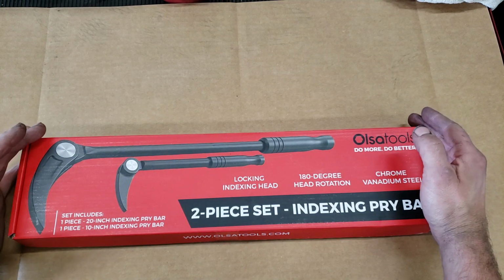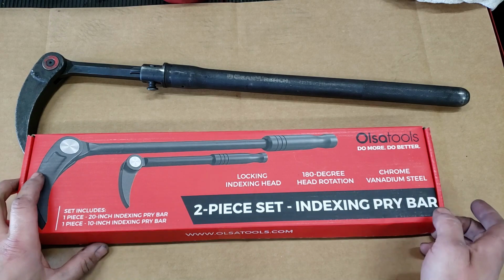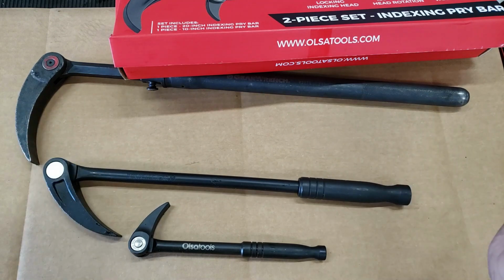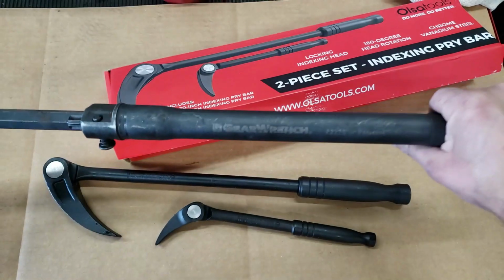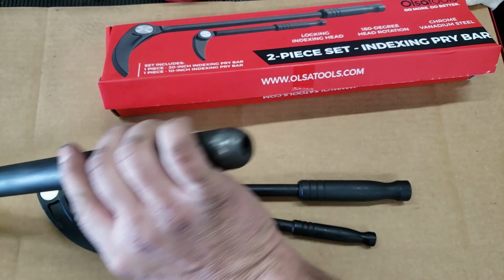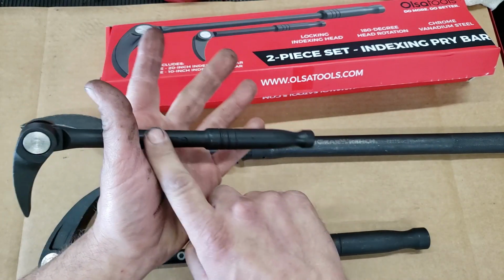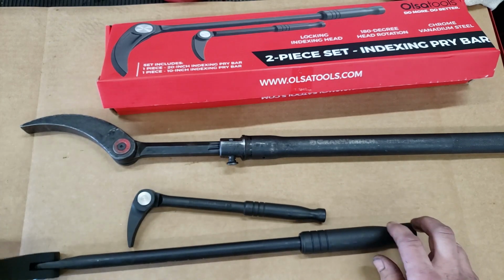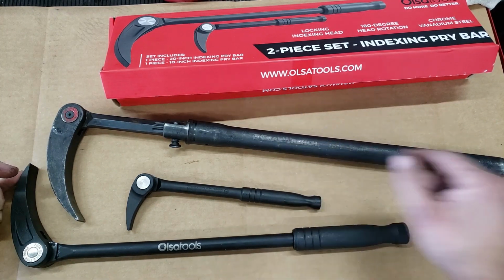Olsa Tools Indexing Prybar Set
Olsa Tools, Indexing Prybar Set, sent for use in shop. Have had these for little while now and so far they haven't dissapointed any. Sorry for getting this vid out late, it's been busy in the shop.
also check out other tools from olsa I recommend:
Olsa tools 20pc screwdriver set

olsa 14pc screwdriver set

olsa 12pc ratchet wrench set